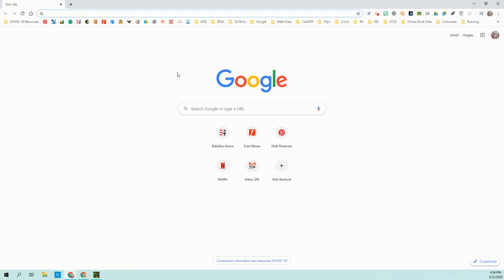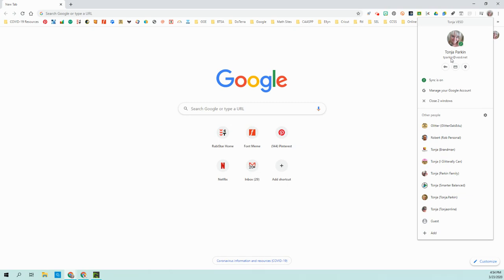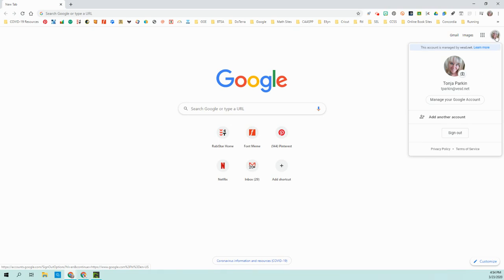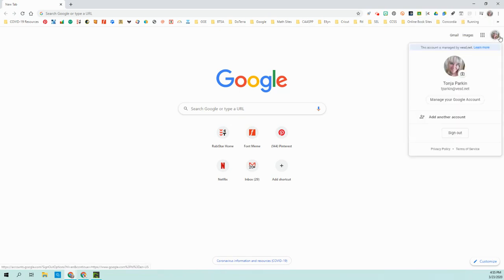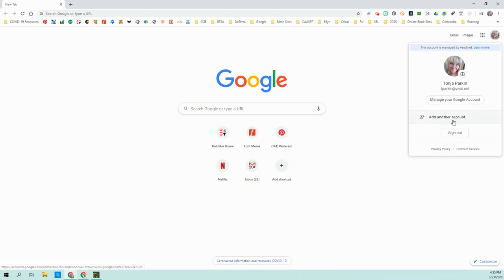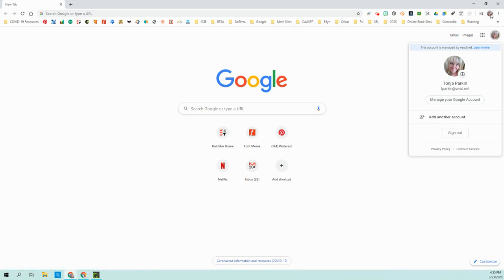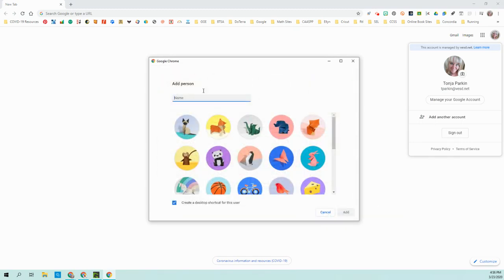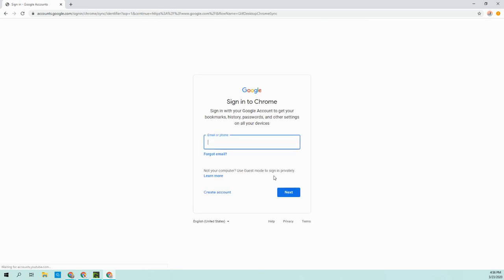How-To Create Separate Chrome Worlds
In this video we discuss how to create multiple Chrome logins on one computer. This will allow others to work in their world while you keep yours separate.
NOTE:  This video does not apply to Chromebooks.